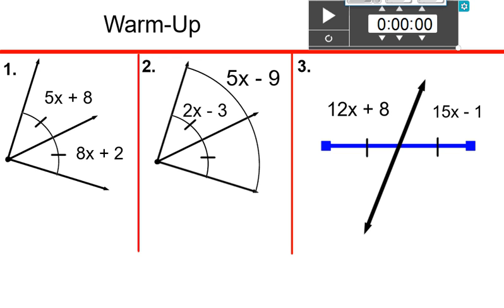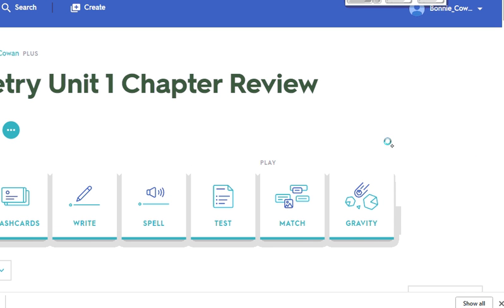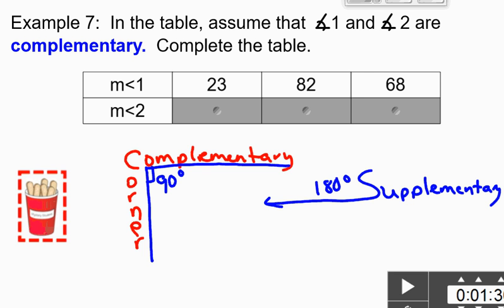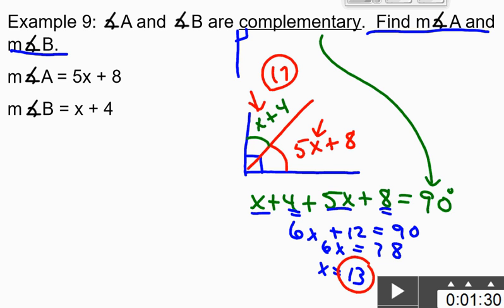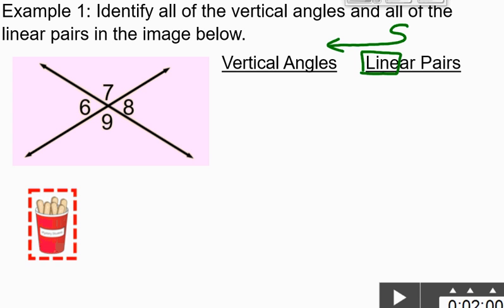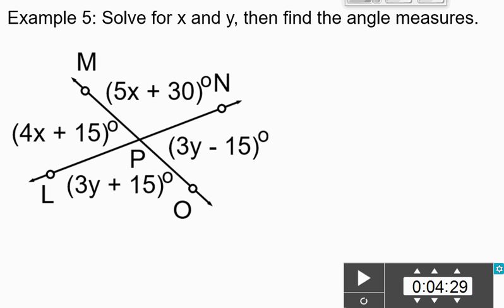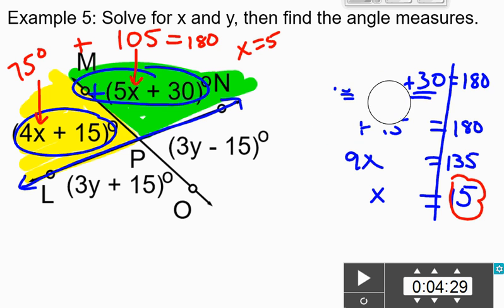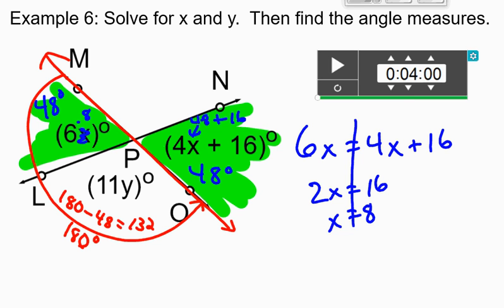1 5 Angle Pair Relationships